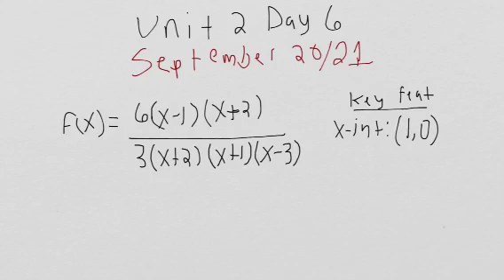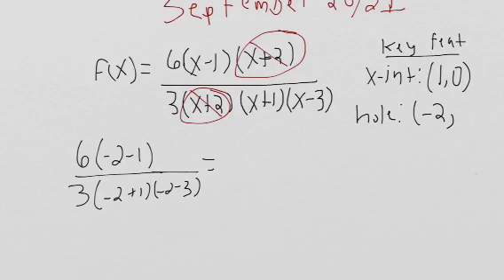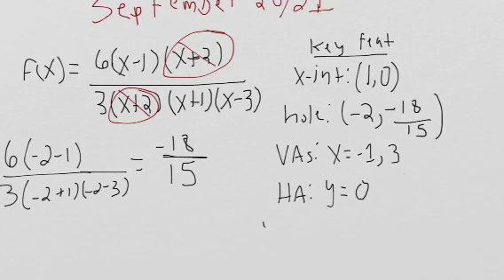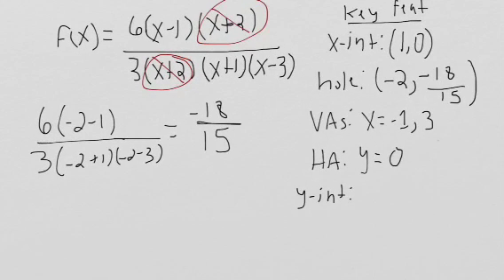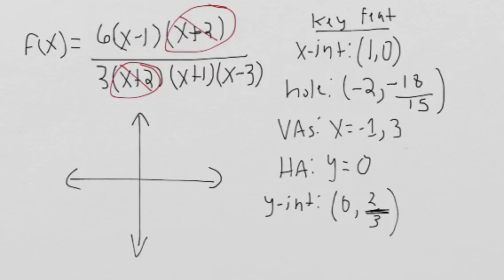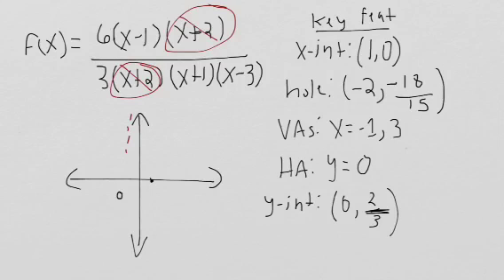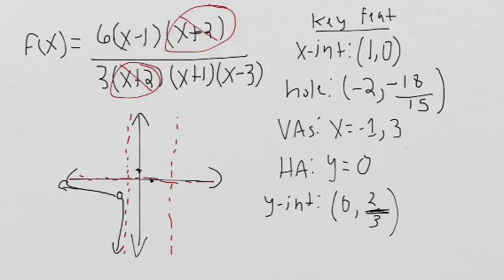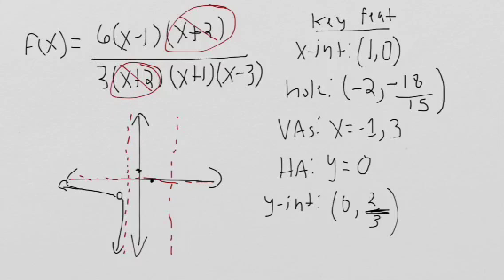Unit 2 day 6 recap: sketching rational functions